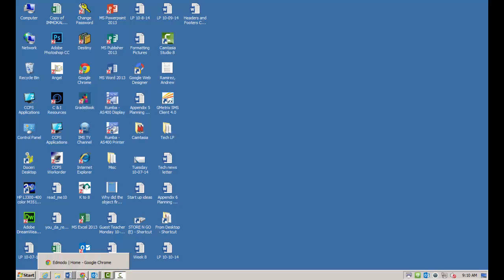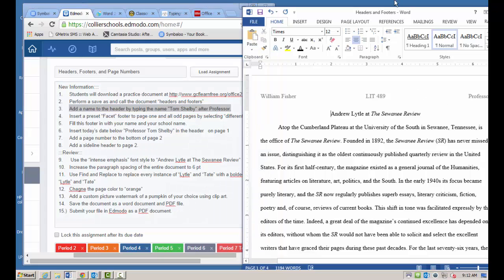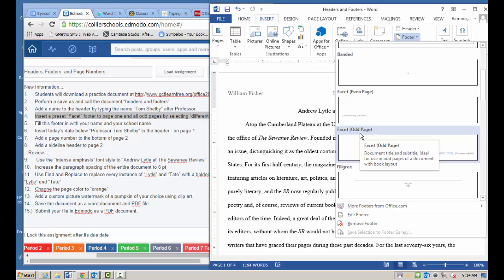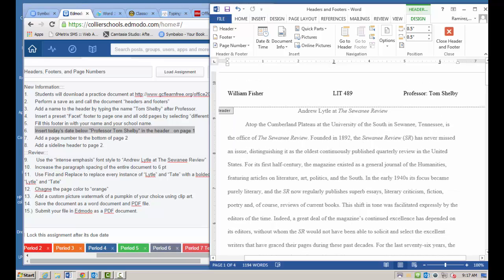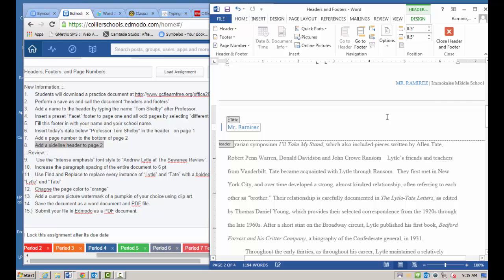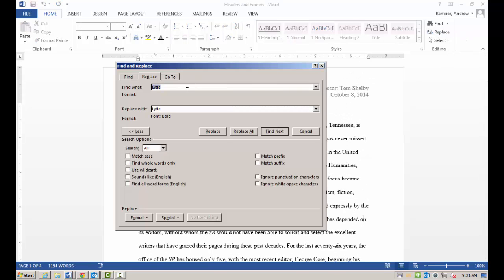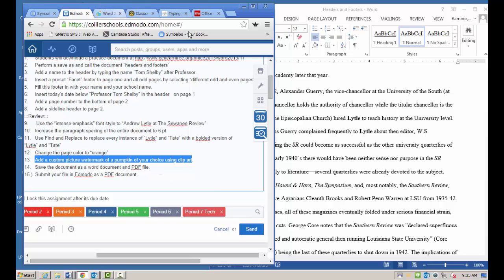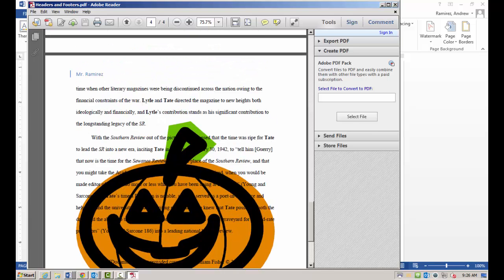Headers and Footers